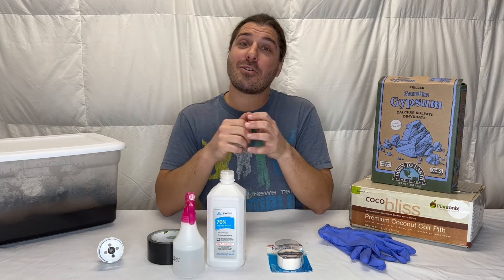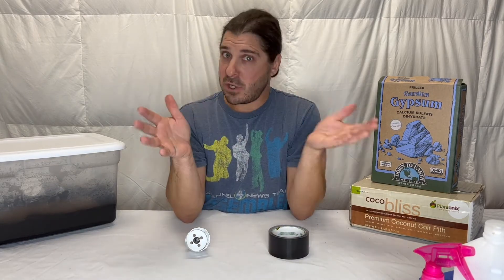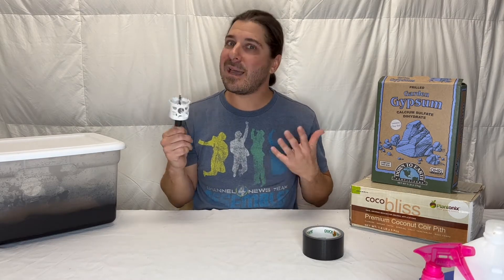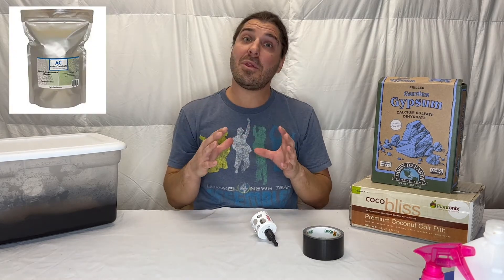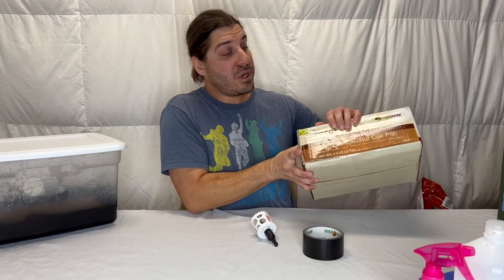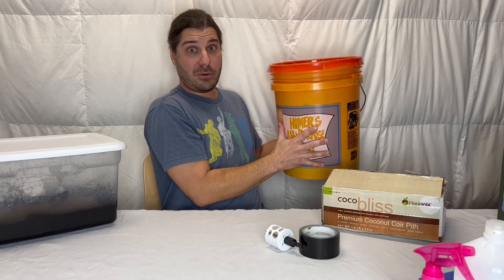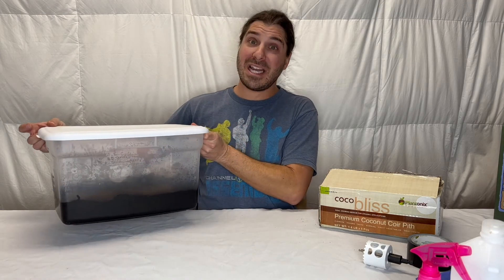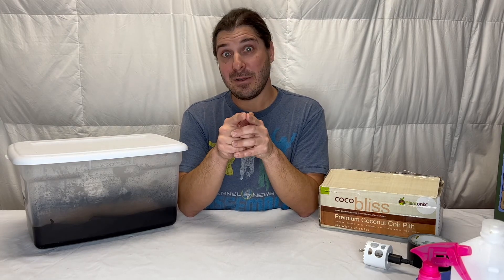How to Grow your own Homegrown Mushrooms cheaply and easily (Part 2) [The rest of supplies needed]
I'm going to show you exactly how to grow your own homegrown mushrooms cheaply and easily.  We're going to go over everything you need to buy in order of when you need them.  Then I'll go through EVERY step in the process to ensure you bare fruits on your very first attempt.  Follow this video series and you WILL have homemade mushrooms in as soon as 4 weeks.

In this video, we go over the rest of the supplies you need to start the growing process.  Once you have all this stuff, you will have everything you need to grow mushrooms.  These items are easy to find and you'll have 2-3 weeks to get everything before your ready to start the next steps.